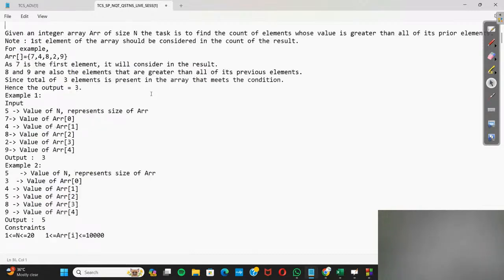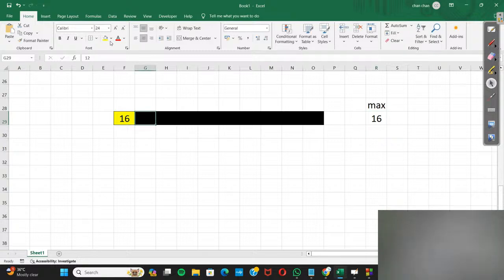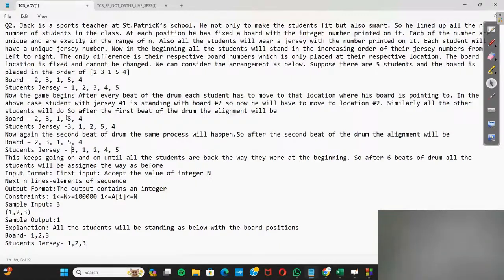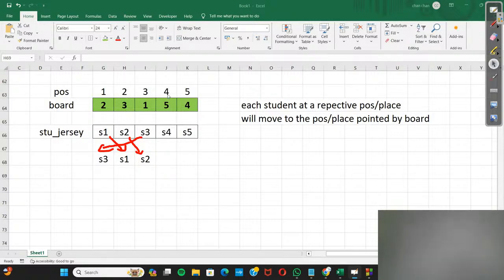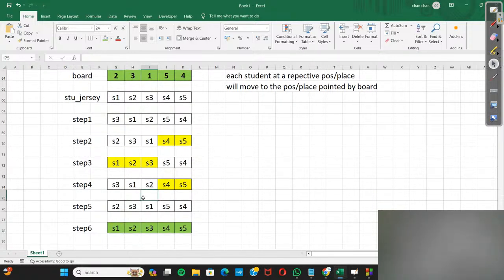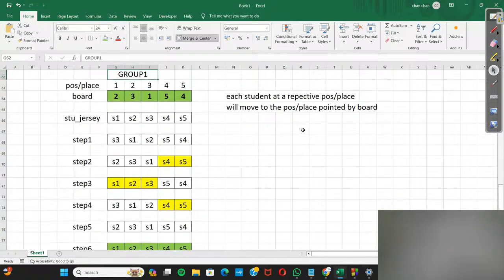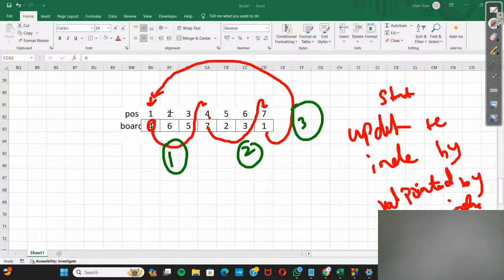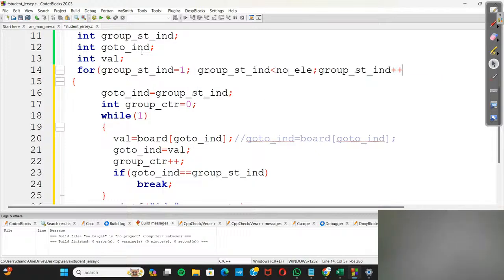TCS NQT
TCS